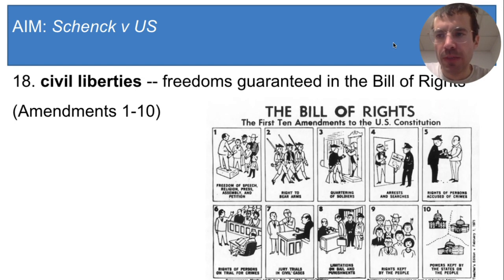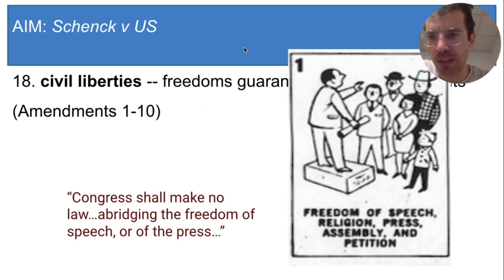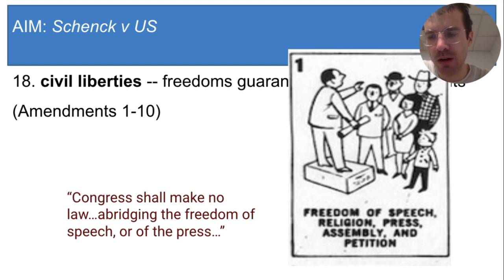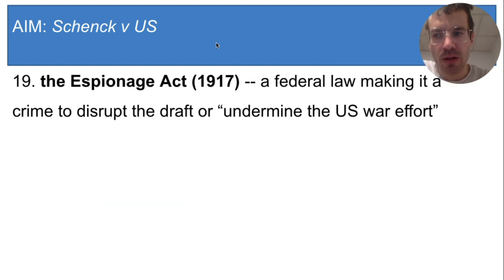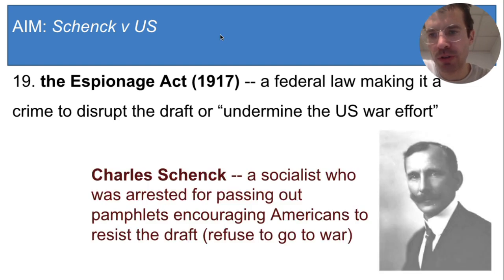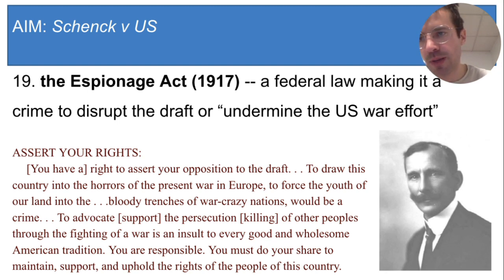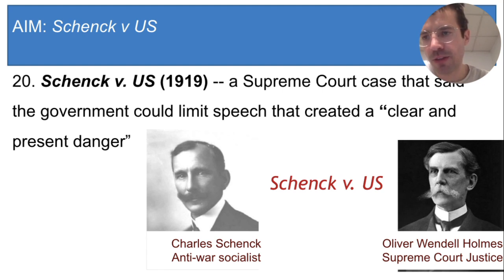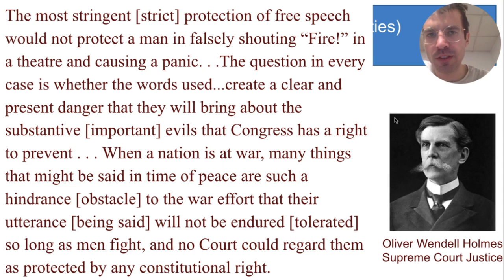#7 Schenck v US